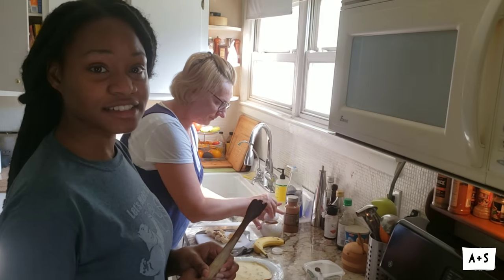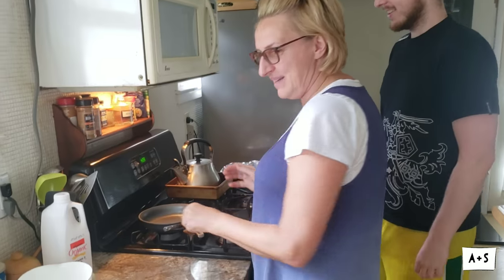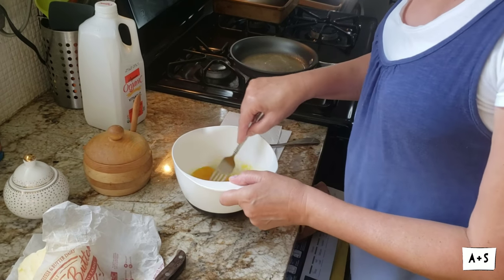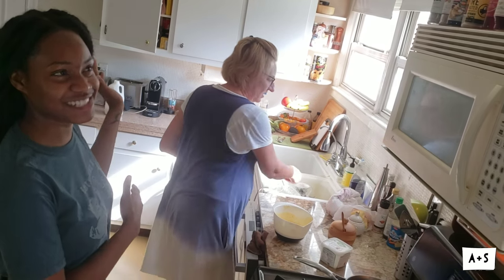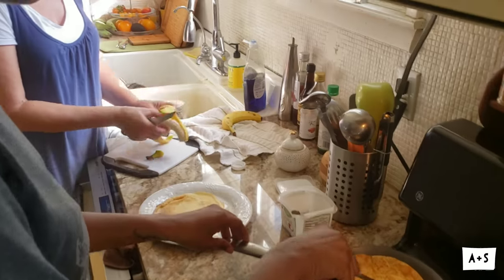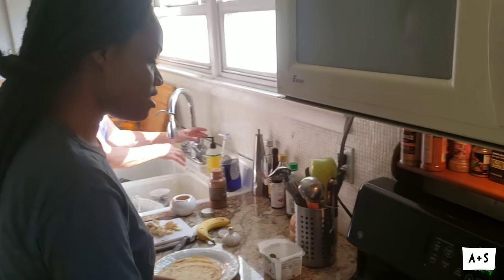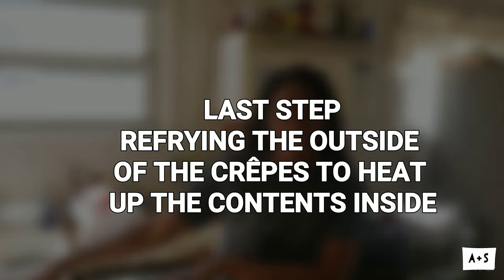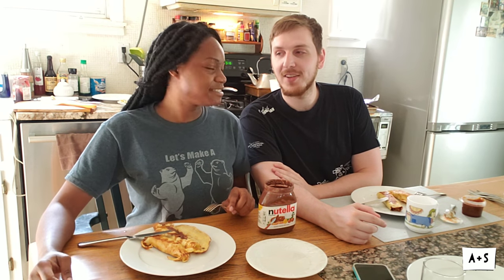I FINALLY MADE BREAKFAST WITH MY MOTHER IN LAW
Labas! We are back with our Lithuanian people this weekend 🇱🇹 Simas’ family always want us to come to their house in New Jersey, but it’s not always an easy journey. But we missed our parents/in-laws a lot and of course the food here is always amazing.

Simas’ mom was happy to share her delicious crêpe recipe with everyone. Simple, quick, easy and most importantly - delicious 😋 by the way, they are known as “blynai” or “lietiniai” in Lithuanian 🙂

Ingredients and the receipe to make 8-10 crepes, Lithuanian-style:
2 eggs
6 spoons of flour
Melted butter
Half a teaspoon of salt
Teaspoon of sugar
Add some milk and water

Preheat coconut oil to make the crepes smell and taste even better!

When done cooking, you can make the ingredients to wrap inside the crepes. We usually do bananas:
Slice a few bananas
Season the bananas with sugar and cinnamon

When you are ready to eat, you can eat with your favorite jam, Nutella, or whatever you like best.

These crepes were taught to Simas' mom by her grandmother, a true family tradition passed down for generations. They are some of our favorite breakfast (and lunch, and dinner!) foods to have when we visit. We have tried numerous other style crepes, namely French, American, Italian and others, but they are just not the same. Esmeralda usually wraps sugar and cinnamon seasoned bananas in the crepes and sautees them a second time. We often add Nutella, caramel or a berry or fruit jam. Some of our favorites include raspberry, red currant, black currant, cherry, strawberry, blueberry, lingonberry, blackberry and so many more! Some people make their crepes with chicken, cheese, you can put mushrooms, anything really. It's a simple, quick but very tasty meal.

A little bit about us: We are Avri & Simas. We live in New York City! 🗽🏙 Much of what you see is based on our lives here along with influences from our home countries 🌎🌍

👩🏾 Avri is an aspiring scientist originally from Jamaica 🇯🇲
🧔🏼 Simas is a top-notch financial crime investigator from Lithuania 🇱🇹
Together, we are seeking to bring a smile to your face and brighten up your day 🌞

Our mission is to spread love and positivity. We embrace our cultural differences and learn from each other every day! We come from polar-opposite worlds, but we love life together 🤴🏼👸🏾 We are an interracial couple and an international family and we love to learn more about each other’s cultures, always!

As we are growing together, we also want to learn from our watchers! We realize the world is such a diverse place and our goal is to not only bring our side of the story, but hear yours too! Please don’t be shy to interact with us and tell us what you think 🙋🏾‍♀️🙋🏼‍♂️